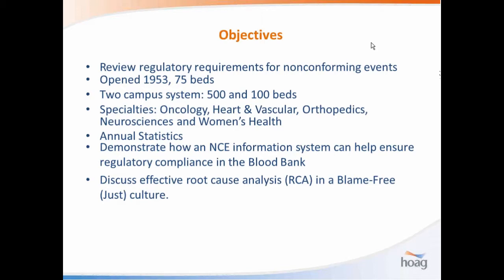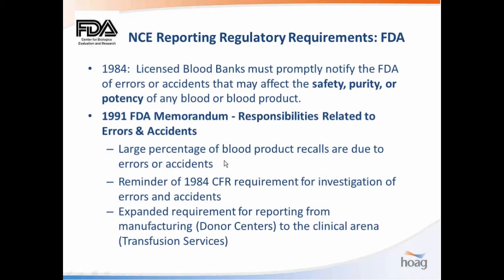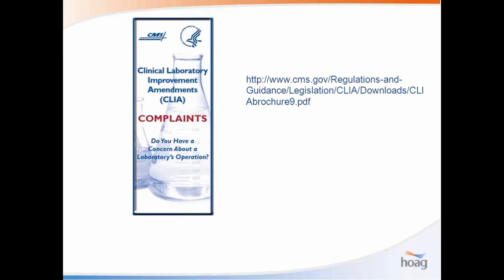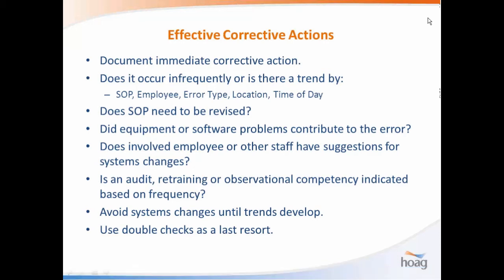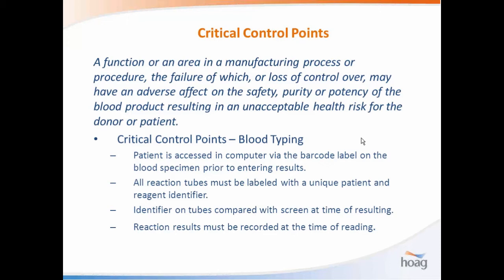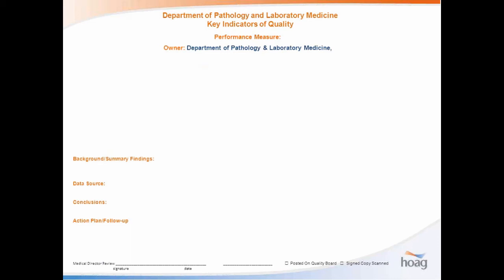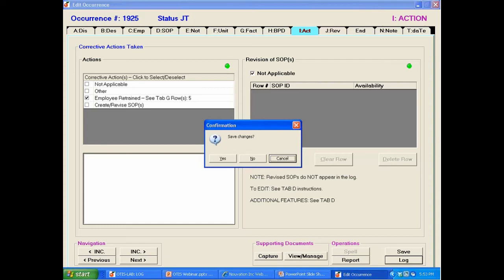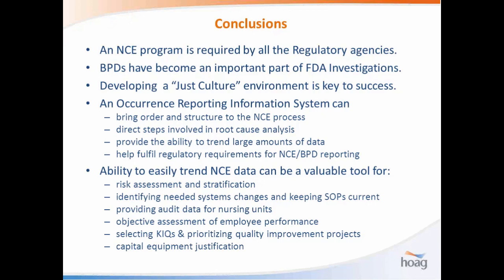Tracking & Trending Nonconforming Events (NCEs) in the Blood Bank and Clinical Laboratory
This Sept. 24, 2014, Webinar was presented by Randy German, MT(ASCP)SBB, Blood Bank & Laboratory Quality Assurance Manager at Hoag Memorial Hospital Presbyterian in Newport Beach, Calif.